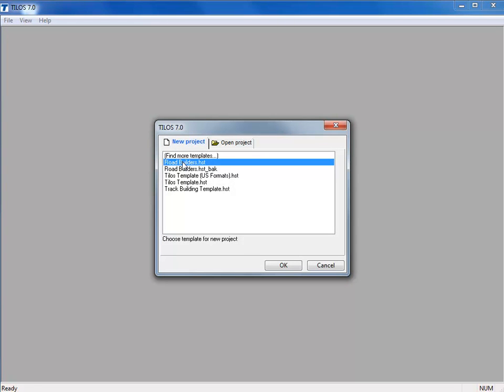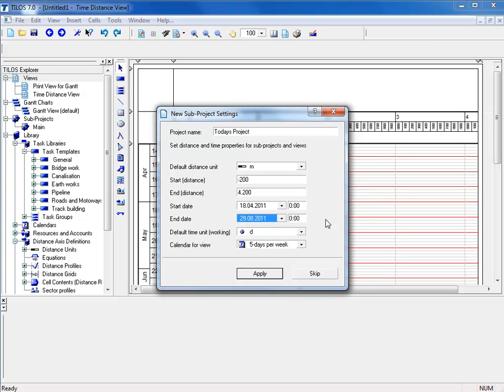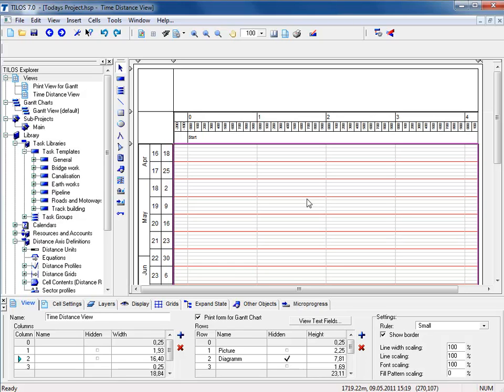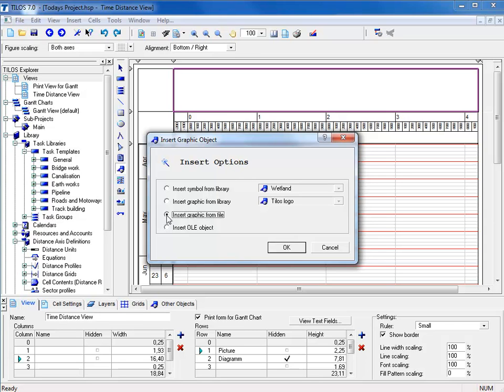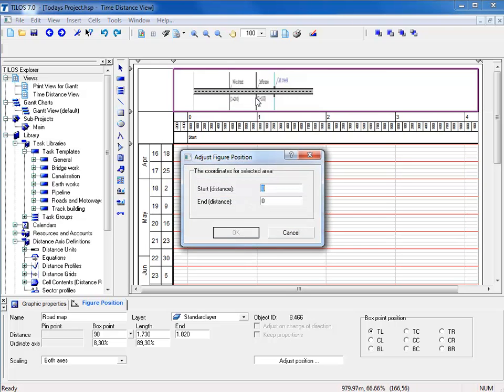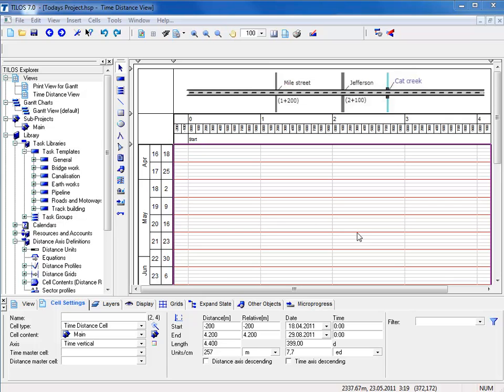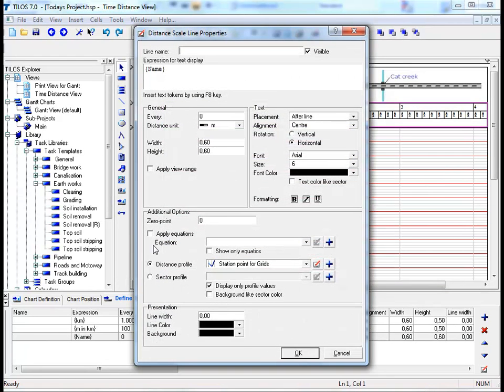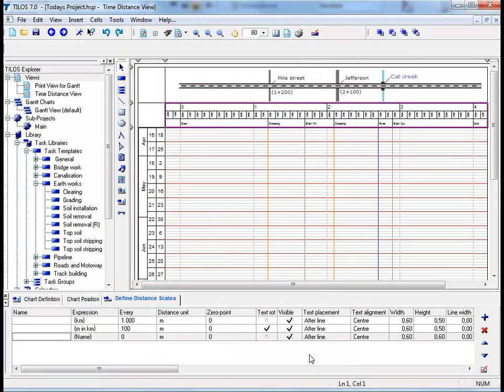TILOS Road Project Set Up (1)